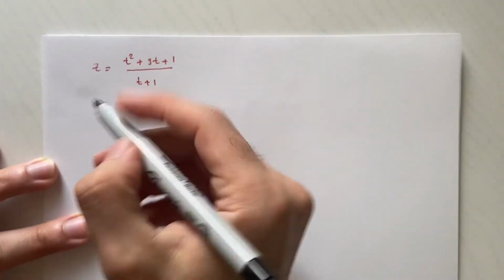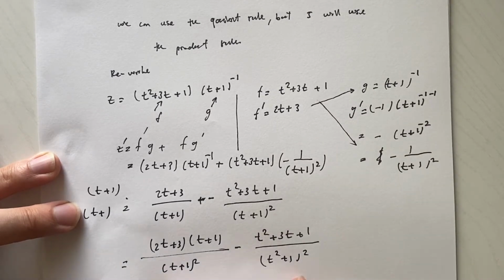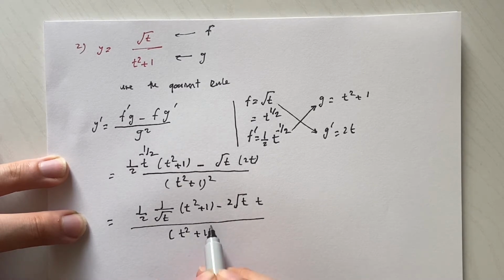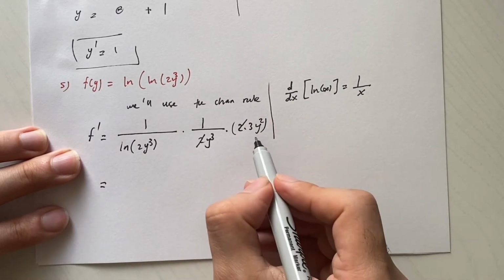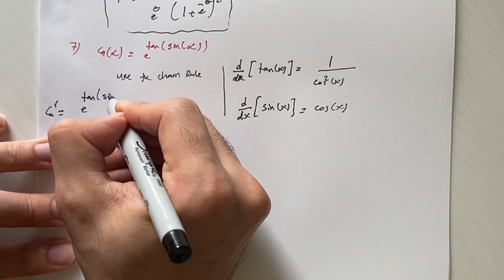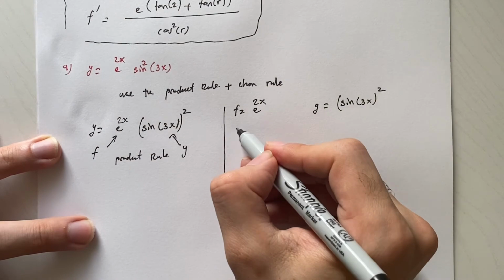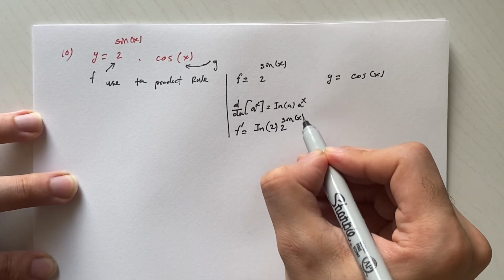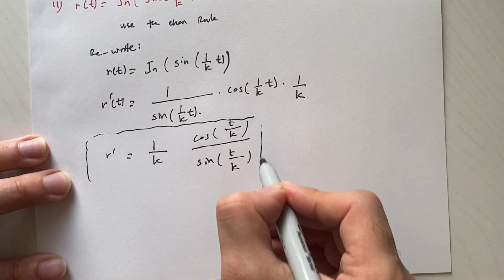Watch me Take Derivative of 11 Functions | (Ali BA)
Here, I take the derivative of several functions by applying the derivative rules (Product, Quotient, Chain). If you need some practice, stop the video and solve these problems and check the solutions in the video.

Table of content:
00:00 Example 1
03:37 Example 2
05:26 Example 3
06:23 Example 4
07:11 Example 5
08:26 Example 6
09:53 Example 7
11:20 Example 8
12:31 Example 9
14:58 Example 10
17:21 Example 11